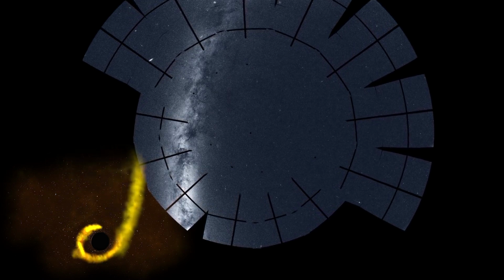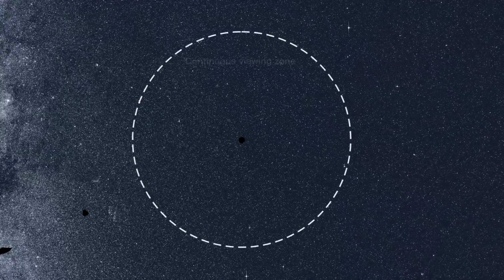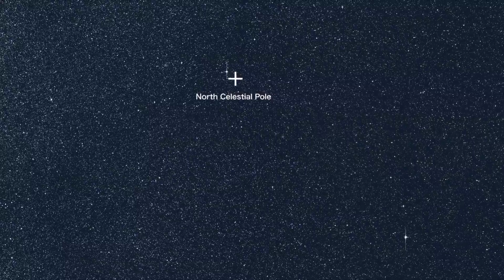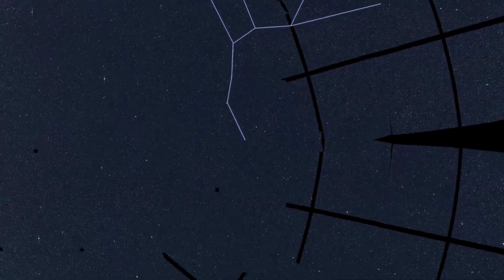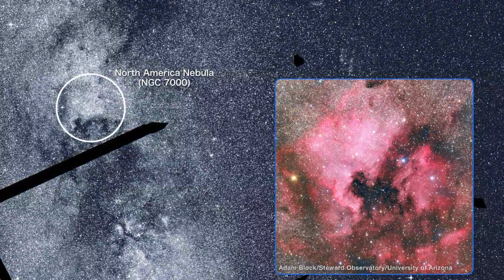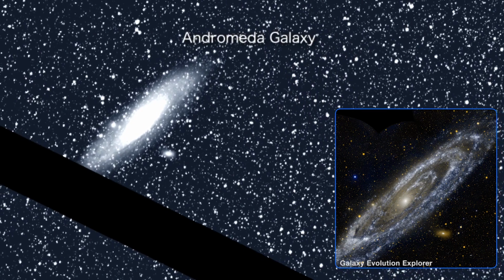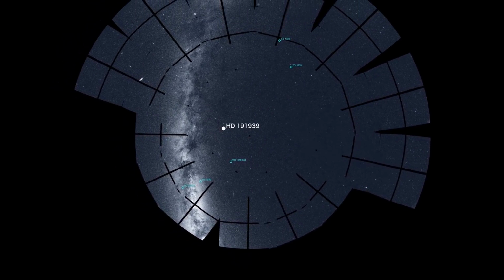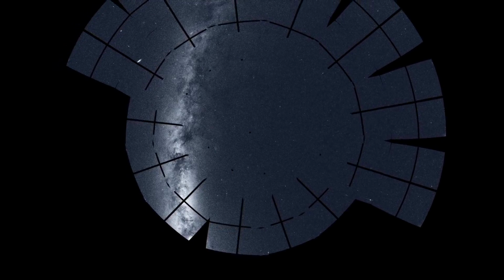TESS's Northern Sky Vista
Familiar stars shine, nebulae glow, and nearby galaxies tantalize in a new panorama of the northern sky assembled from 208 images from NASA’s Transiting Exoplanet Survey Satellite (TESS).

Within this starry scene, TESS has discovered 67 new exoplanets. Astronomers are sifting through some 1,200 additional exoplanet candidates, potential new worlds that await confirmation. More than 600 of these candidates lie in the northern sky.

The northern mosaic covers less of the sky than its southern counterpart, which was imaged during the mission’s first year of operations. For about half of the northern sectors, the team decided to angle the cameras further north to minimize the impact of scattered light from Earth and the Moon. This results in an obvious gap along the mosaic’s outer edge.

TESS has now begun its extended mission, during which it will spend another year imaging the southern sky. The satellite will revisit planets discovered in its first year, discover new worlds, and fill in coverage gaps from its initial survey. Improvements to the satellite’s data collection and processing now allow TESS to return full sector images every 10 minutes and measure the brightness of thousands of stars every 20 seconds – all while continuing its previous strategy of measuring the brightness of tens of thousands of stars every two minutes.

Credit: NASA's Goddard Space Flight Center
Scott Wiessinger (USRA): Lead Producer
Ethan Kruse (USRA): Lead Data Visualizer
Francis Reddy (University of Maryland College Park): Lead Science Writer
Francis Reddy (University of Maryland College Park): Data Visualizer
Claire Andreoli (NASA/GSFC): Public Affairs Officer
Barb Mattson (University of Maryland College Park): Narrator

This video is public domain and along with other supporting visualizations can be downloaded from NASA Goddard's Scientific Visualization Studio

bigdipper, NASA, milkyway, AndromedaGalaxy, exoplanet, polaris, stars, scottwiessinger, nebula, GoddardSpaceFlightCenter, TESS, arcturus, tidaldisruptionevent,

Over 6k videos here for you to watch ad free!